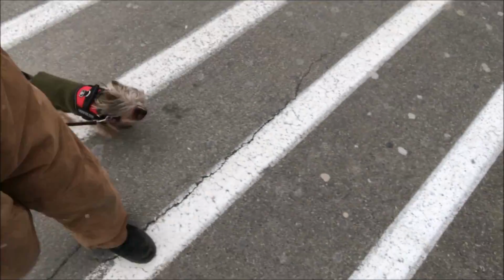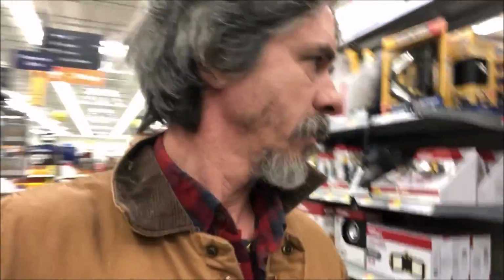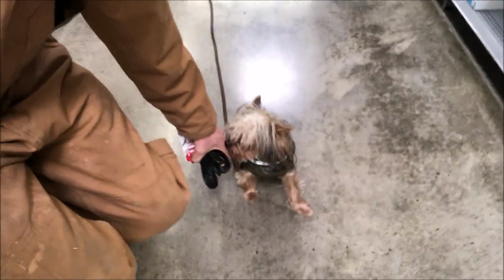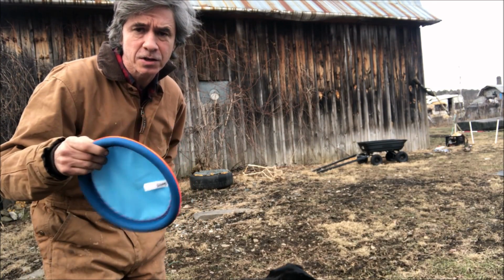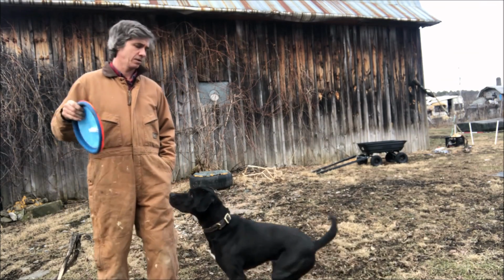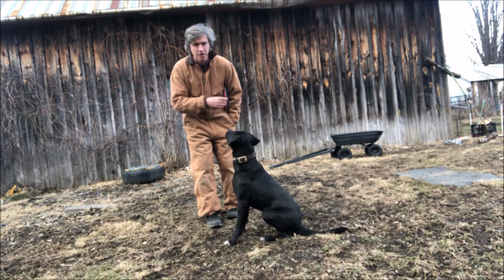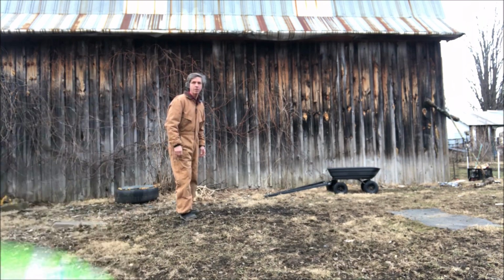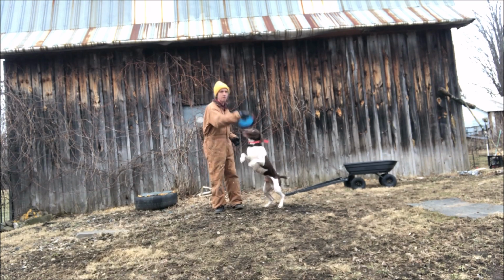Peter goes to Walmart with Chippy, review Chucket Frisbee, talks about raw diet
Peter goes to Walmart with Chippy, review Chucket Frisbee, talks about raw diet. Chippy Diresta is a 5 lb Yorkie